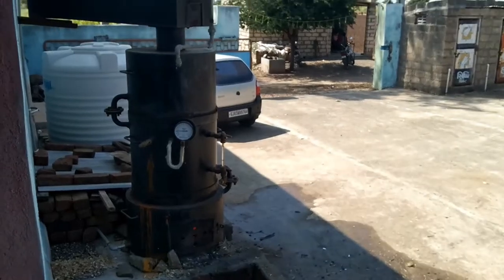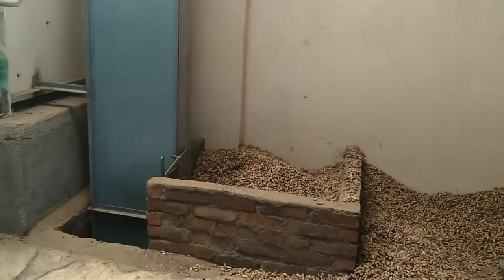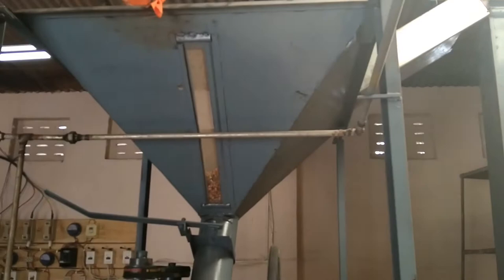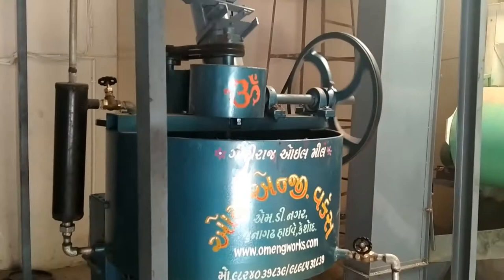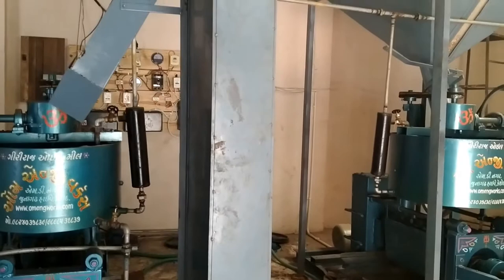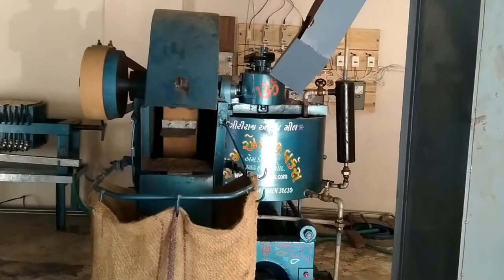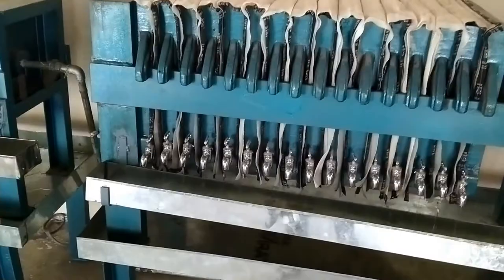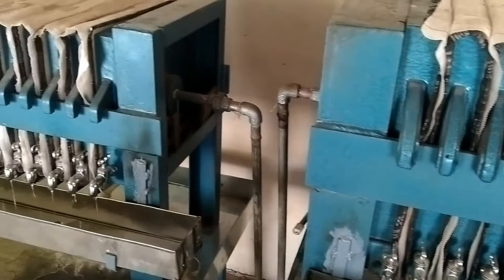Small Oil expeller machine Demo peanut mill (ENGLISH).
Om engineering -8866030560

want to see your video on YouTube contact